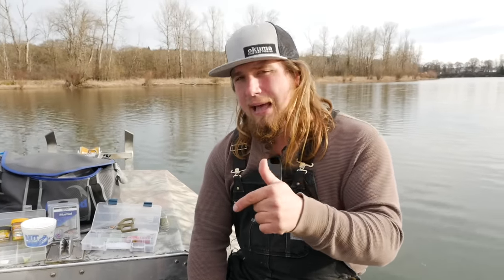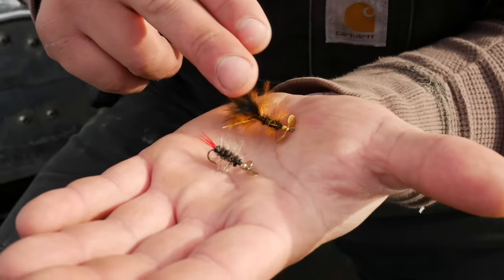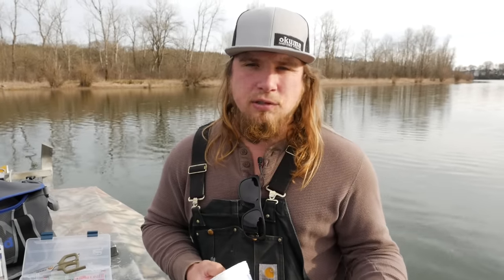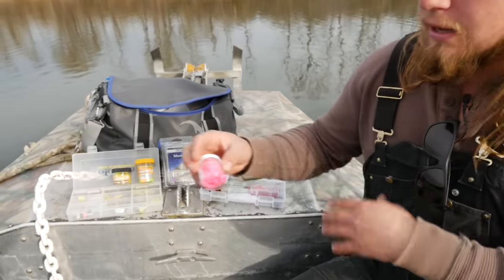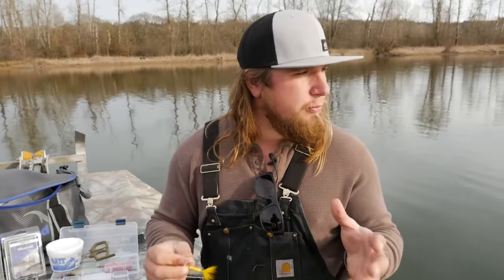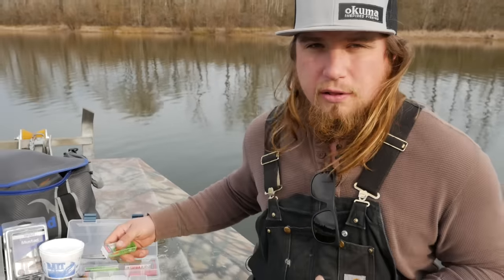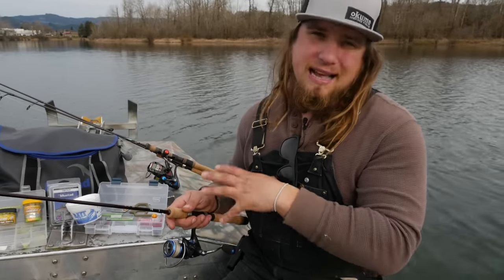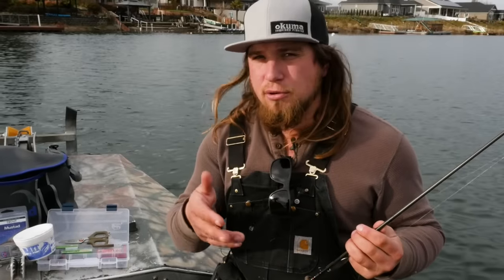Top 5 Baits & Lures For Trout Fishing ANY Body Of Water. (Do You Agree?)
Trout fishing can be done all over the world in rivers, creeks, ponds, lakes, etc! In this video we're going to cover our top 5 picks for trout fishing baits and lures. Jordan from Addicted Fishing goes over each trout bait or lure and why he thinks it's so effective. Thanks again for tuning in, please smash that thumbs up button.

STAY ADDICTED! 🤘🎣